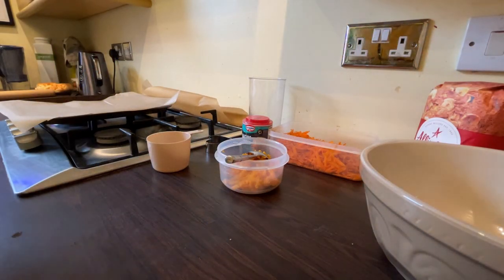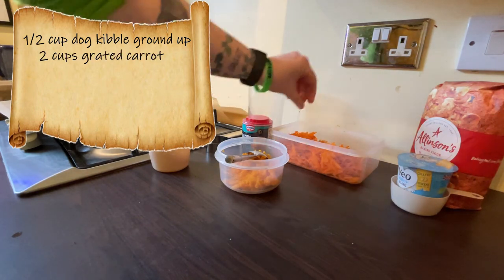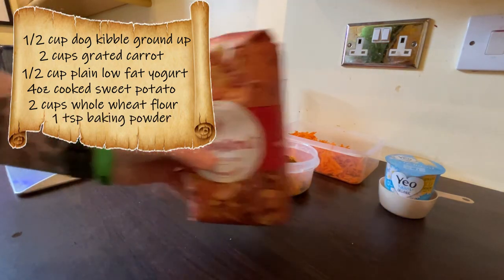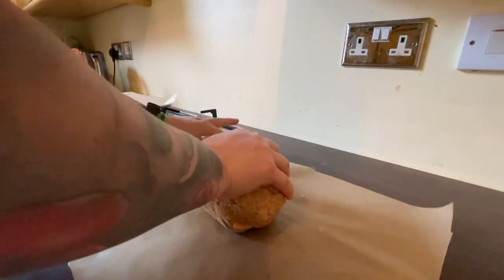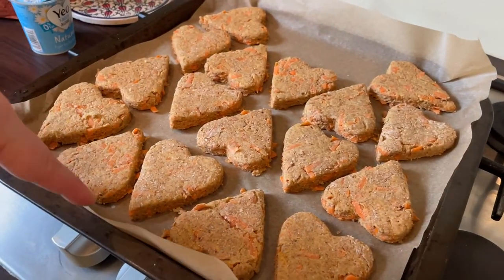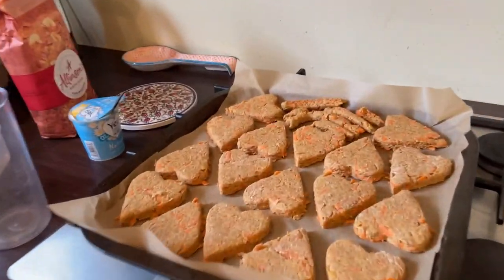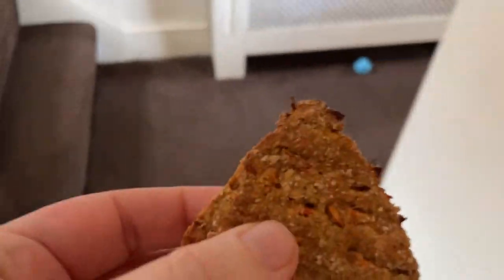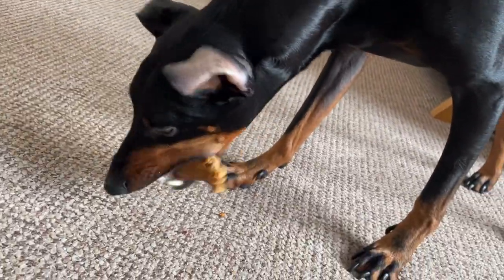Homemade dog biscuits!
We make homemade dog biscuits for International dog biscuit appreciation day! What does Duncan think?